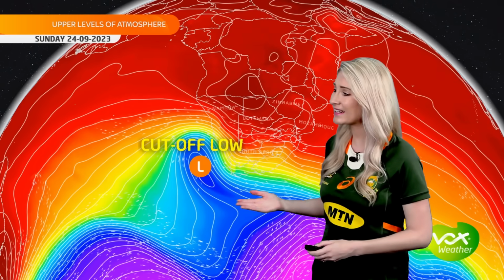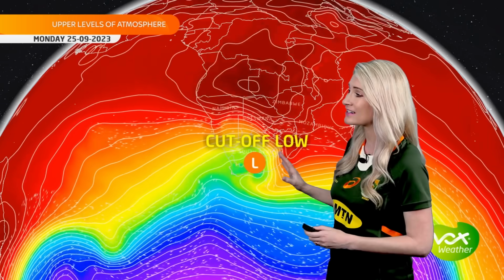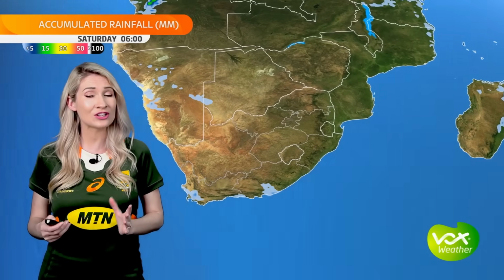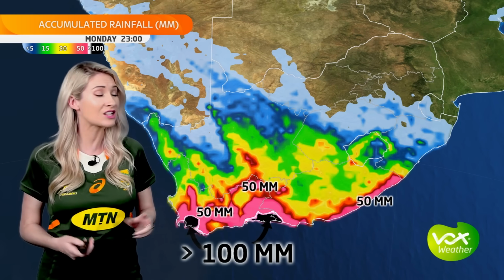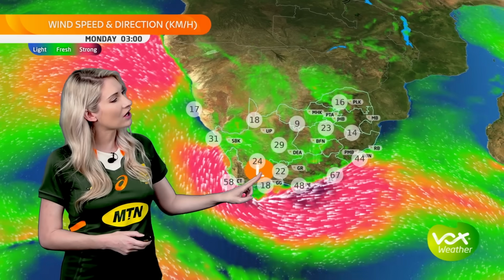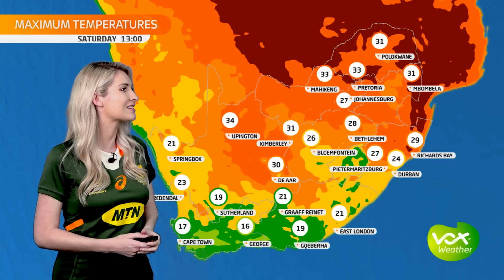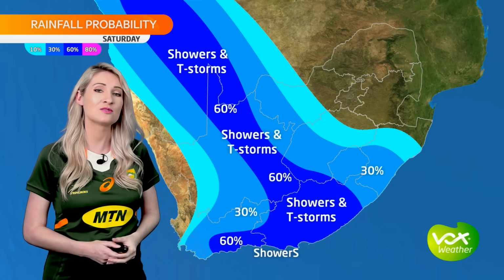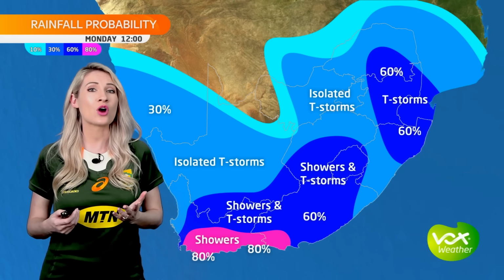23 - 25 September 2023 | Vox Weather 🇿🇦HERITAGE LONG-WEEKEND🇿🇦 Forecast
⚠ AN INTENSE CUT-OFF LOW TO BRING STORMY WEATHER ⚠

⚠ IMPACT-BASED WARNINGS issued by SA Weather Service for Saturday⚠️

🟡 Yellow level 2 warning for severe thunderstorms leading to localised damage to settlements due to strong winds and large amounts of small hail is expected over the eastern parts of Northern Cape, western and central parts of Free State, western parts of the North-West province, as well as western parts of Kwa-Zulu Natal.

⚠IMPACT BASED WARNINGS for Sunday into Monday⚠:

Orange level 6 warning for Severe Thunderstorms leading to flooding and flash flooding is expected over the Garden Route, Overberg, southern Cape Winelands of the Western Cape from Sunday afternoon into Monday, but an orange level 6 warning for disruptive rain leading to flooding, danger to life and property over the Nelson Mandela Bay, Buffalo City, as well as the Koukamma, Kouga, Sundays River Valley, Ndlambe, Ngqushwa and Makana Local Municipalities of the Eastern Cape

🟡Yellow level 2 warning for Severe Thunderstorms leading to localised flooding and flash flooding is expected over the Central Karoo, northern Cape Winelands, southern West Coast, City of Cape Town Western Cape from Sunday afternoon into Monday but a Yellow level 2 warning for disruptive rain leading to flooding, danger to life and property over the Sarah Baartman, Chris Hani, OR Tambo District Municipalities, as well as Walter Sisulu and Mbizana Local Municipalities of the Eastern Cape

🟡Yellow level 2 warning for Wind and Waves leading to difficulty in navigation is expected between Cape Point and Cape Agulhas Western Cape from Sunday afternoon into Monday.

🟠Orange level 6 warning Wind and Waves leading to disruption of ports and small harbours is expected between Cape Agulhas and Plettenberg Bay Western Cape from Sunday afternoon into Monday

🟡Yellow level 2 warning for Interior Winds leading to damage to properties, hazardous driving conditions and flying objects is expected from Sunday afternoon into Monday over the southern parts of Na! makwa of the Northern Cape, as well as the Central Karoo, Cape Winelands, western parts of the Overberg, City of Cape Town of the Western Cape as well as the over Chris Hani, Buffalo City, Amathole, OR Tambo, Joe Gqabi District Municipalities and Matatiele and Mbizana Local Municipalities of the Eastern Cape

🟠Orange level 6 warning for Interior Winds leading to damage to properties, hazardous driving conditions and flying objects is expected from Sunday afternoon into Monday over the Garden Route, eastern Overberg and Langeberg municipality of the Western Cape but an orange level 5 warning expected over the western parts of the Eastern Cape.

📢 ADVISORIES 📢:
An intense cut-off low is expected over the Cape Provinces, with very cold, wet and windy conditions expected over southern Namakwa in the Northern Cape and over the Western Cape province from Sunday afternoon until Monday morning. The public, marine users and small stock farmers are advised that disruptive rain, damaging winds, damaging waves, severe storms, and very cold temperatures are possible from Sunday evening into Tuesday over the Eastern Cape, with light snow possible over the high peaks of the north-eastern mountains.